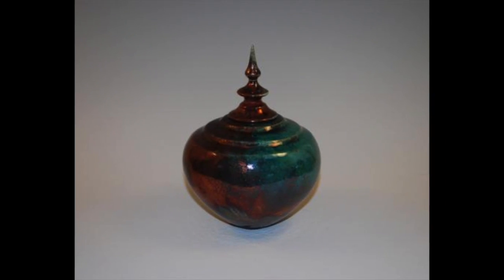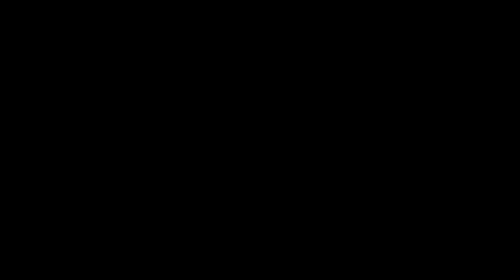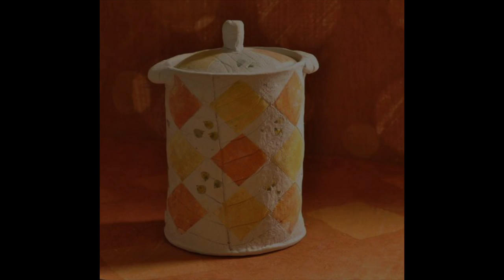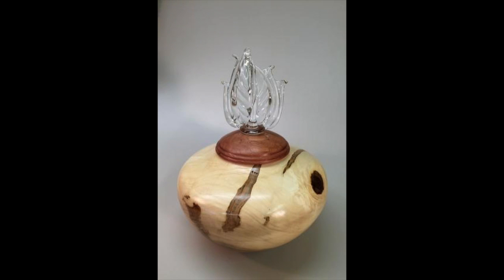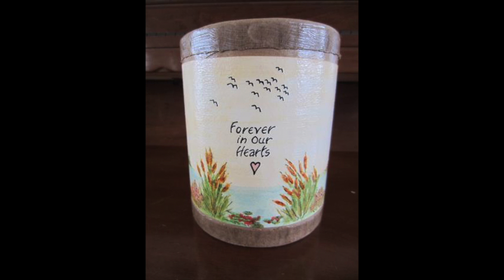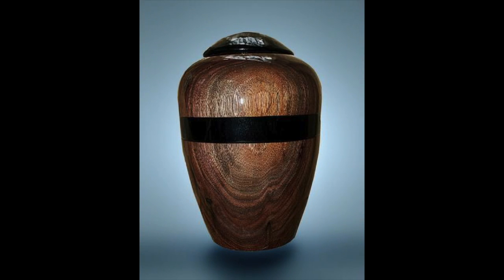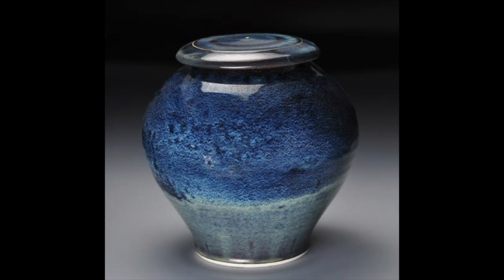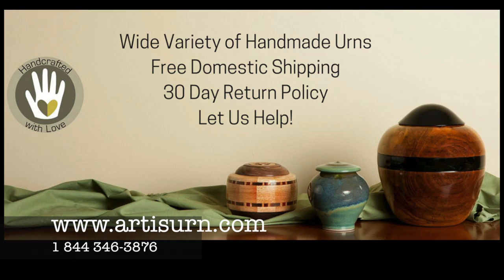How to Choose a Cremation Urn | Artisurn.com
Find out what cremation urns can be made of, how they are measured, and how to choose a cremation urn.